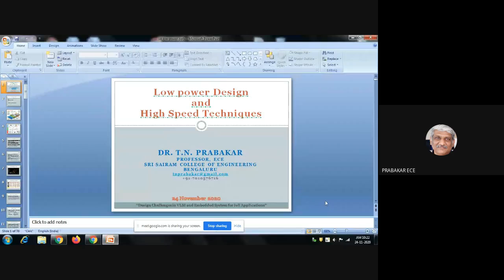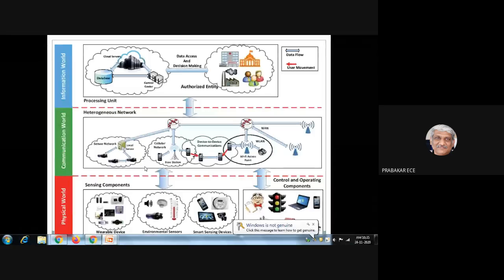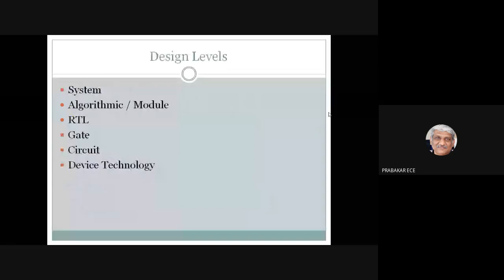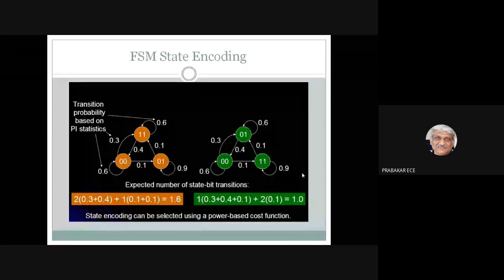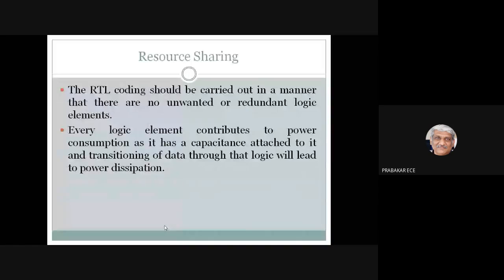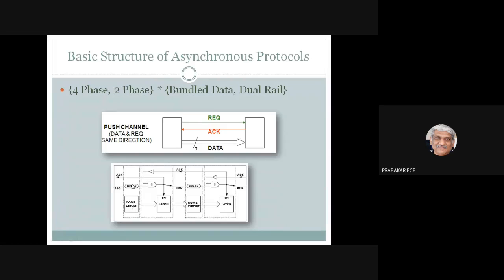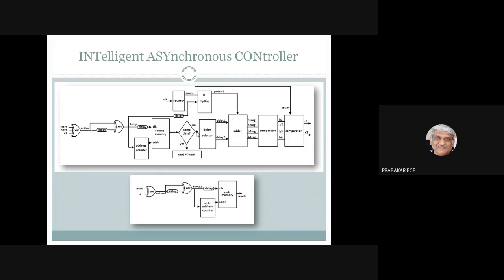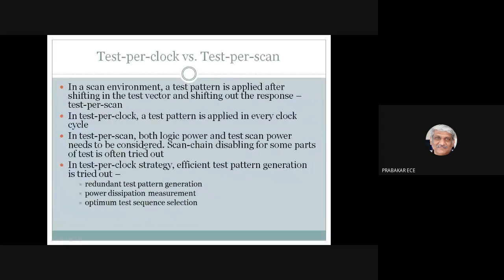ATAL FDP - Session 4 - Low power Design and High Speed techniques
ATAL FDP "Design Challenges in VLSI and Embedded system for IoT Applications" Session 4 - Low power Design and High Speed techniques